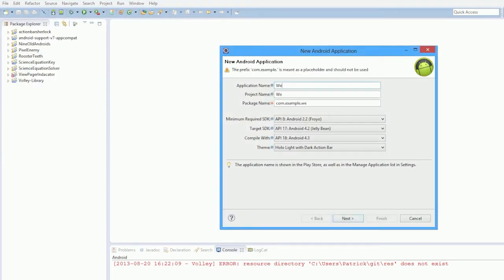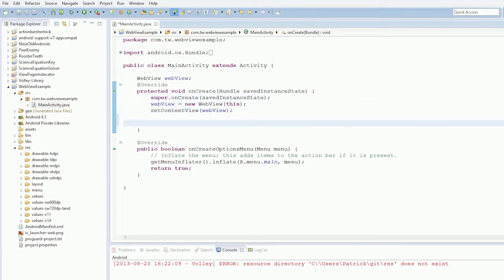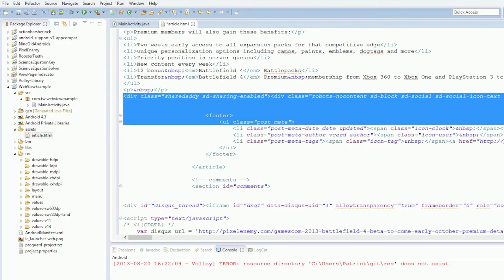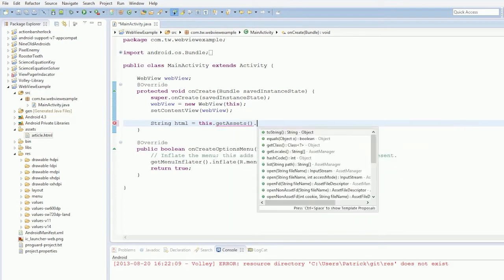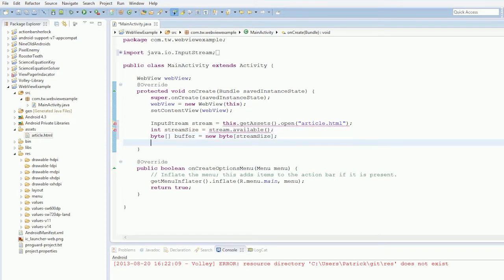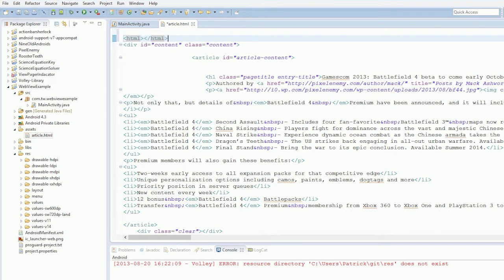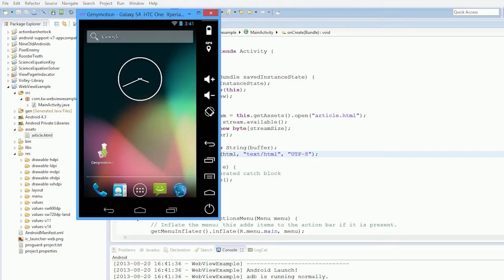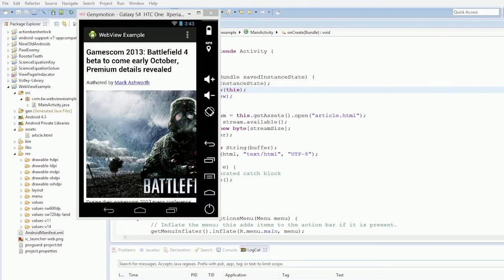Android 4.0 Tutorials || 55. WebView - Part 1. Loading HTML from a string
These videos cover the android webview and show you how to link the hTML in the webview to your app.